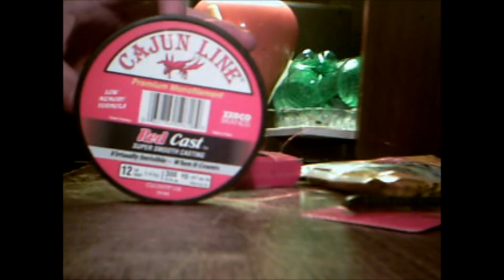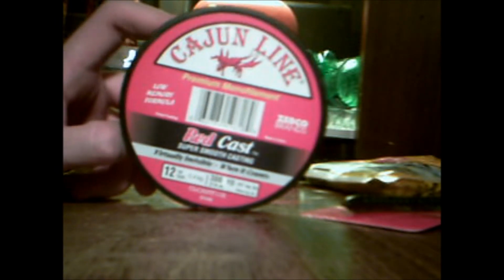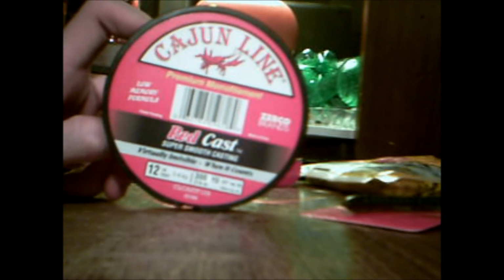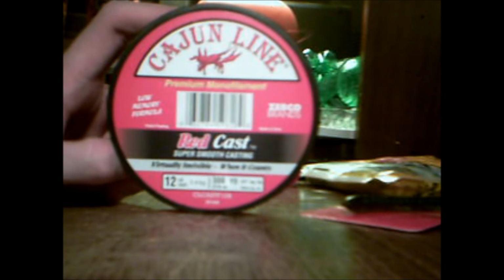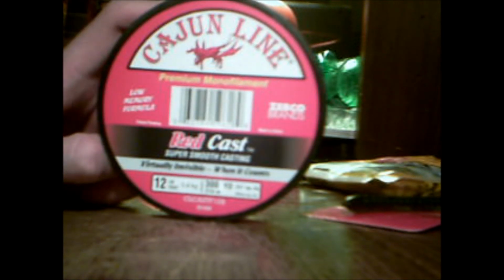Cajun Fishing Line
The best mono on the market